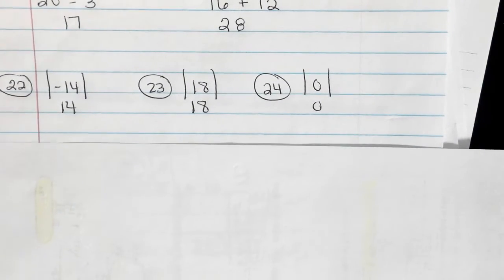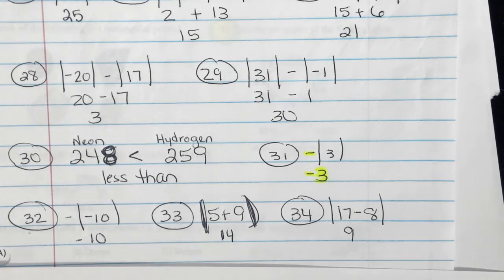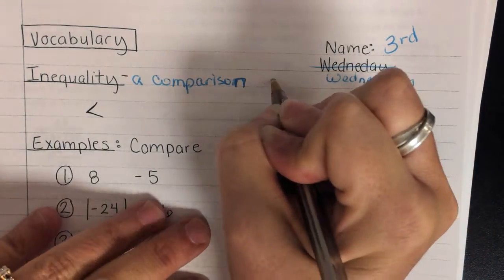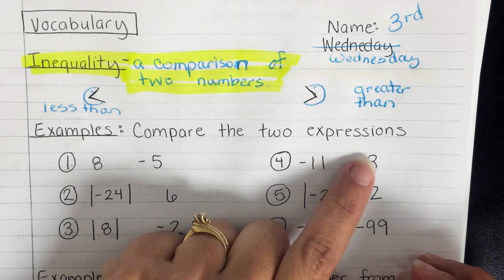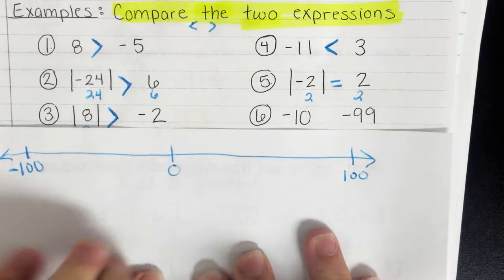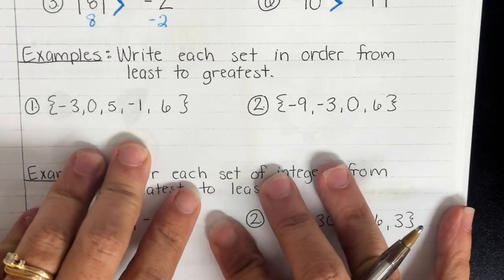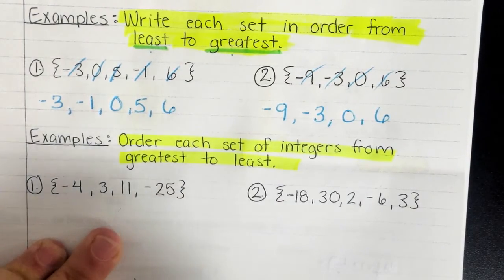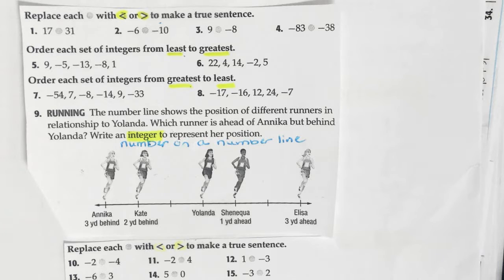10 30 19 integers